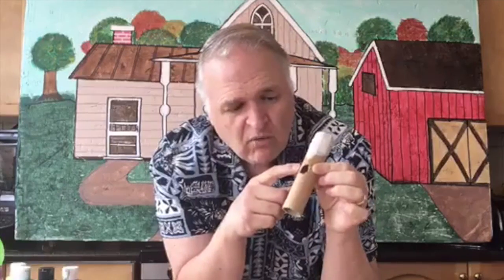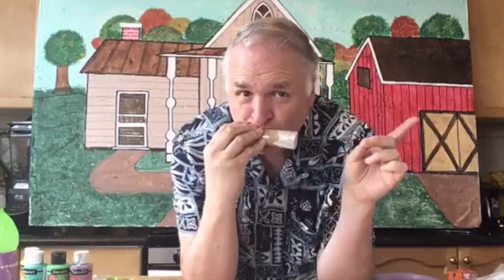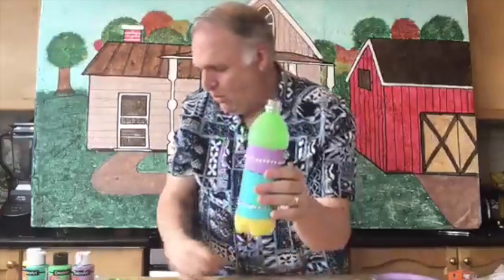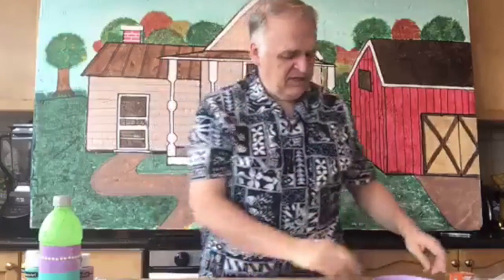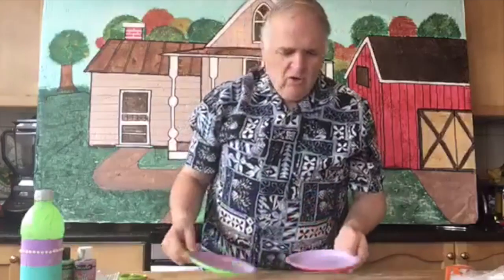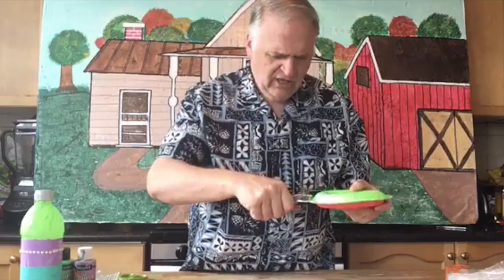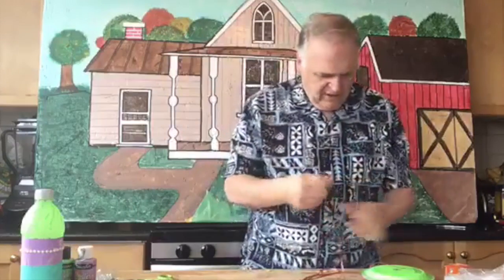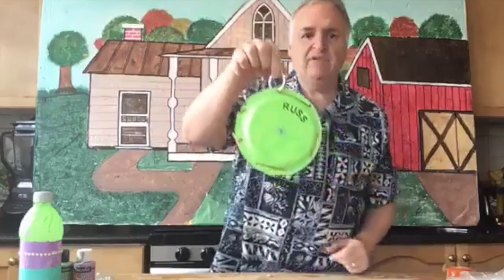Building Homemade Instruments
Learn to build a Kazoo, a maraca, and a tambourine.